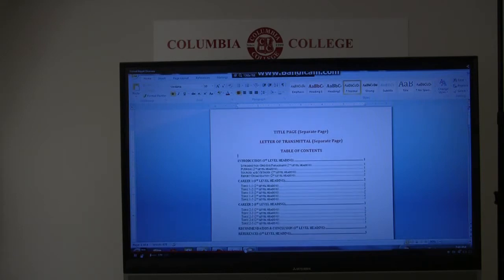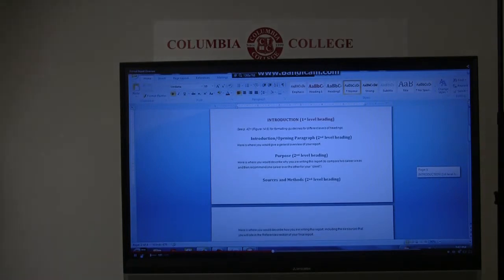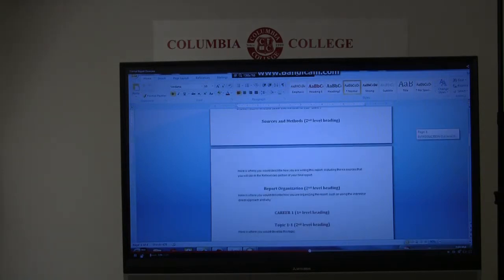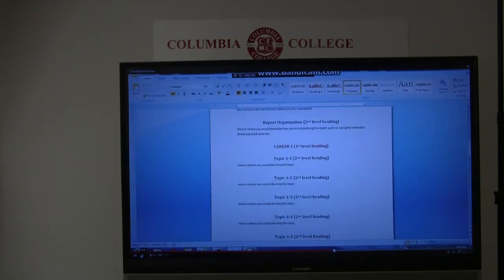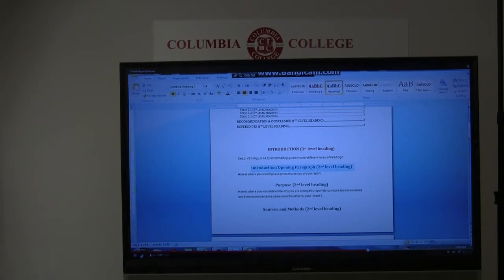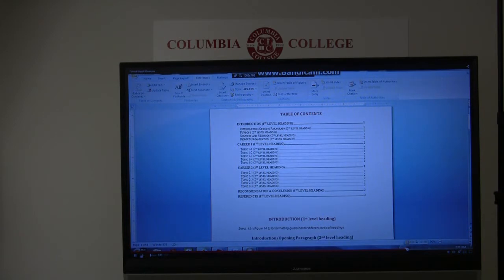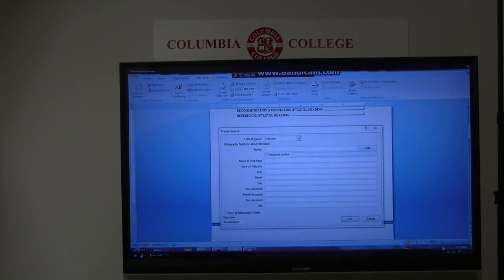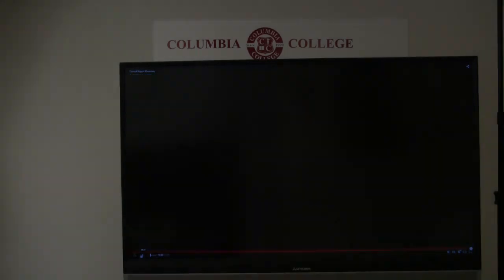Formatting Reports and Proposals #2